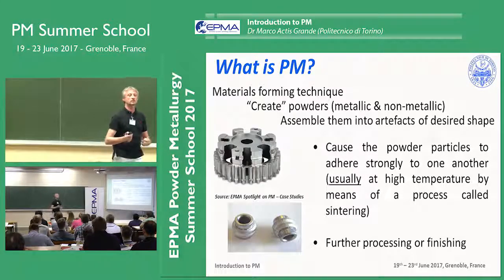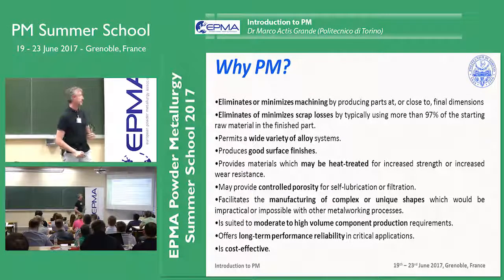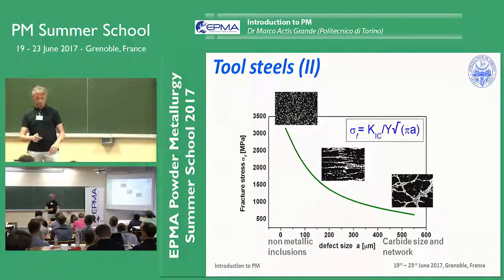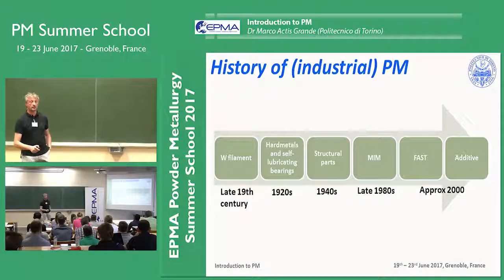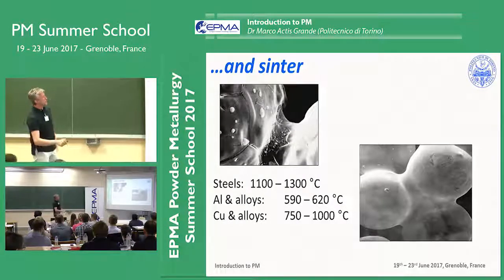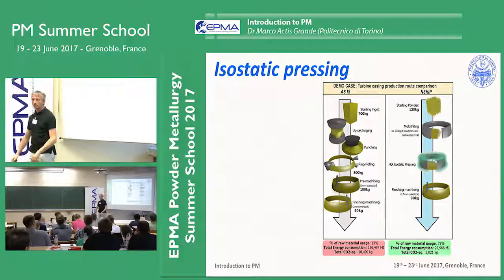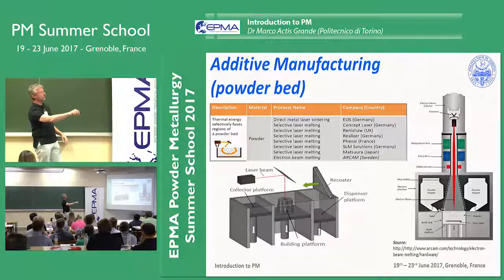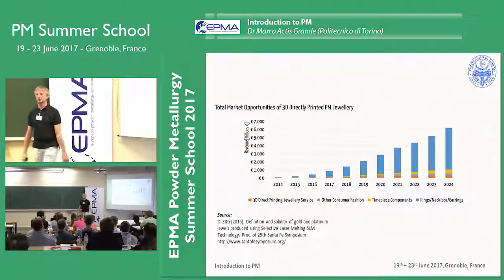EPMA Summer School 2017 - Introduction to Powder Metallurgy, Dr Marco Actis-Grande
The 2017 EPMA Summer School provides in-depth presentations on a range of powder metallurgy (PM) aspects, especially designed for new graduates and people to the PM industry.